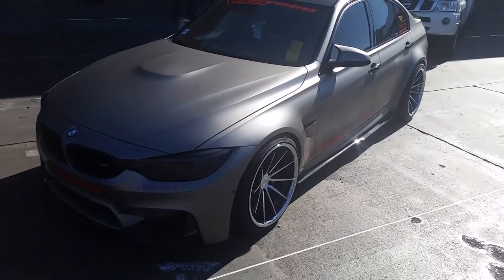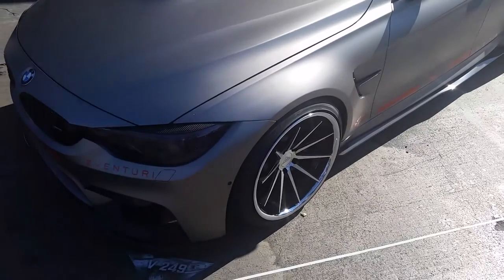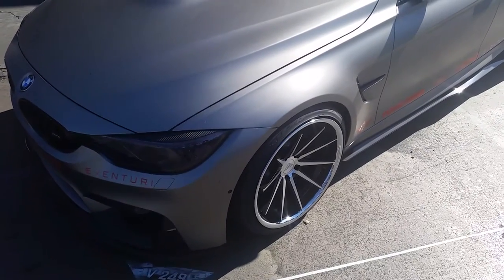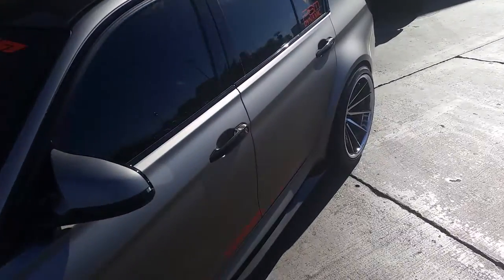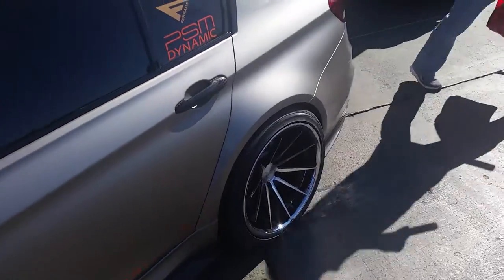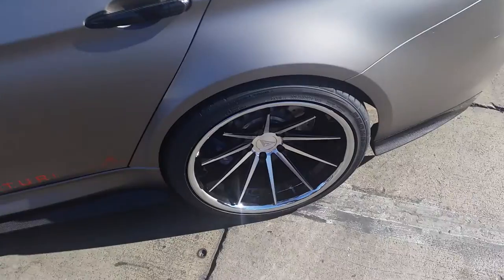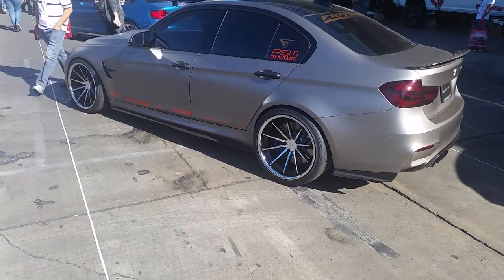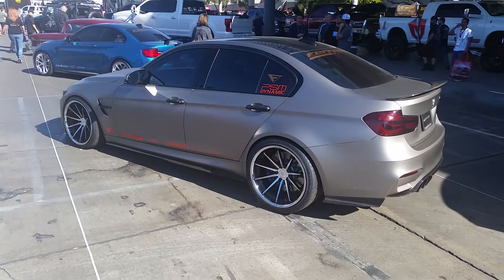877-544-8473 20 Inch Ferrada FR4 Machine Black Wheels BMW M3 Rims Free Shipping Call us!